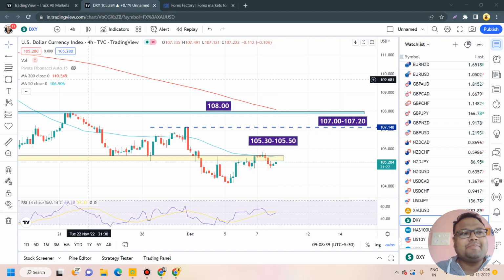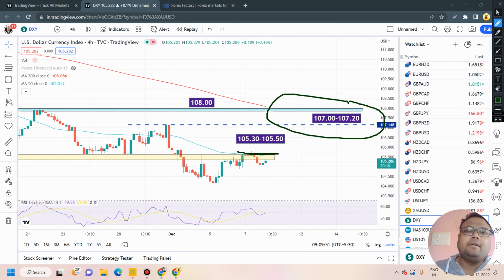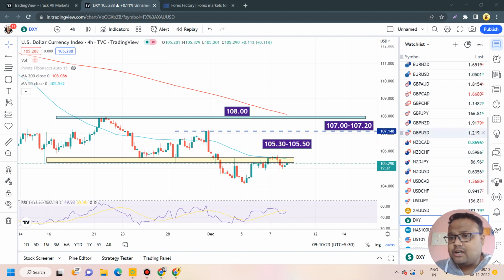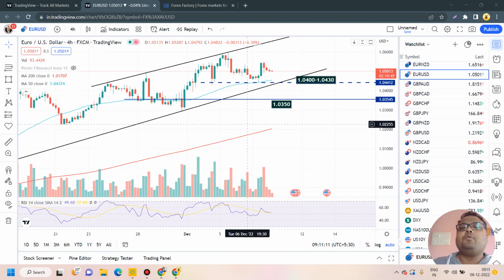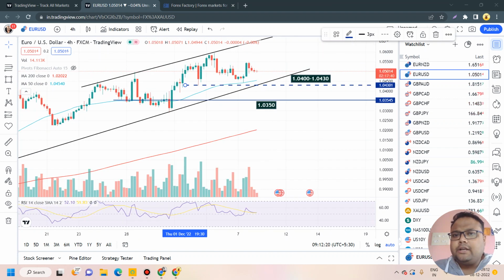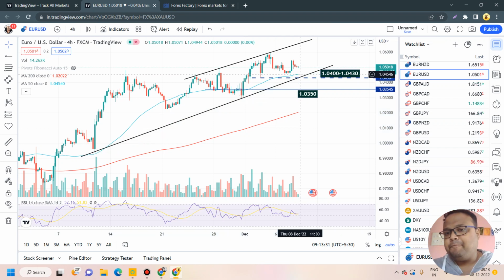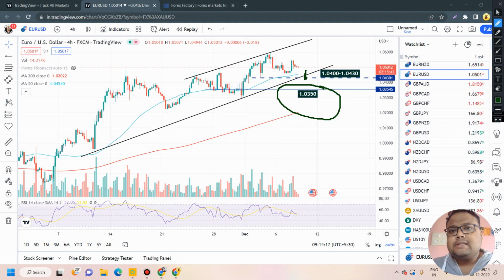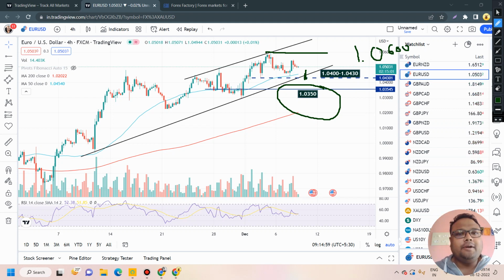EURUSD Strategy TODAY 8-9 DEC | EURUSD Analysis TODAY 8-9 DEC | EURUSD Forecast TODAY 8-9 DEC